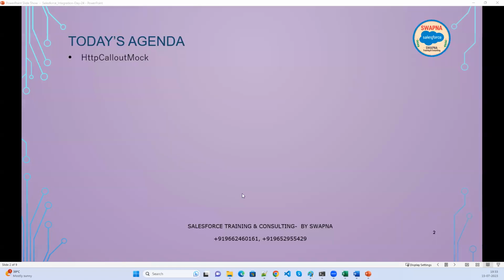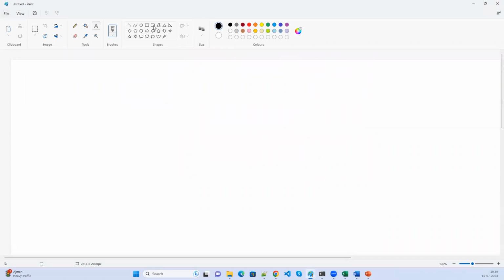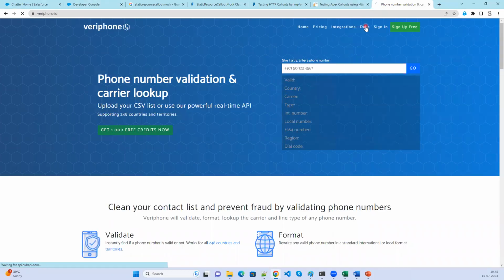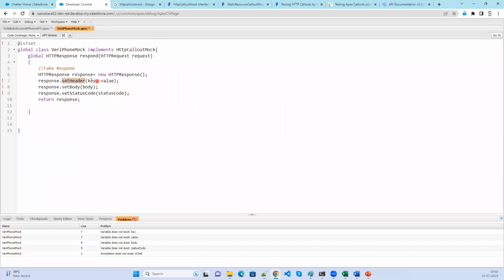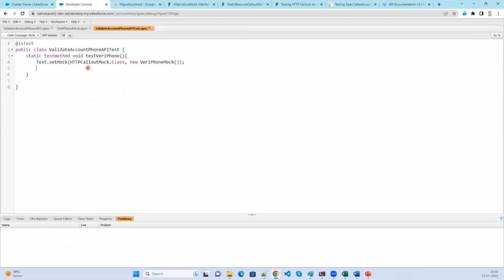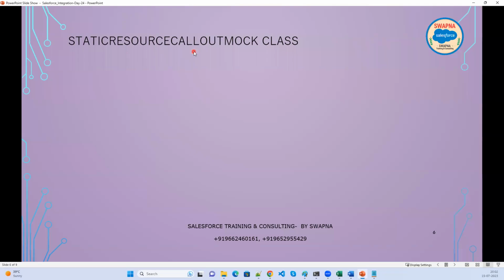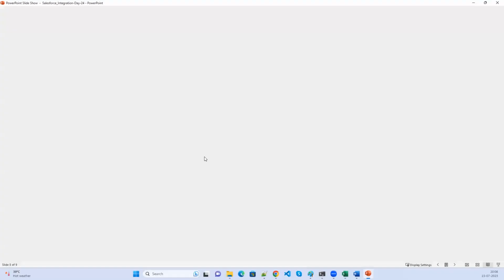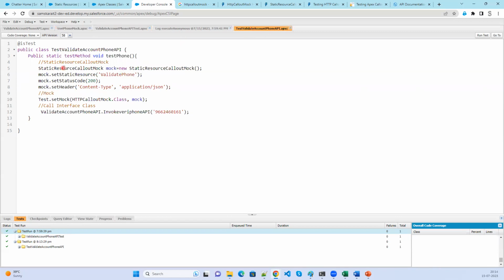24.SalesforceIntegrationHttpCalloutMockMethodsToCallInterfaceStaticResourceCalloutMoClassTestClasses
HttpCalloutMock
HttpCalloutMock Methods
To Call HttpCalloutMock Interface
StaticResourceCalloutMock Class
StaticResourceCalloutMock Methods
Steps to implement test classes